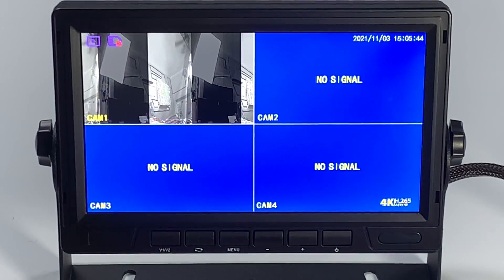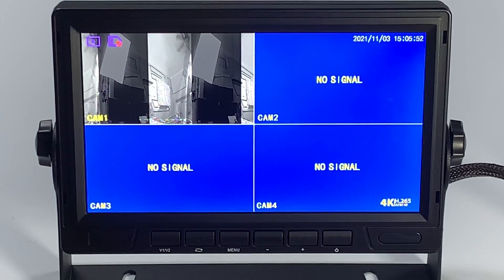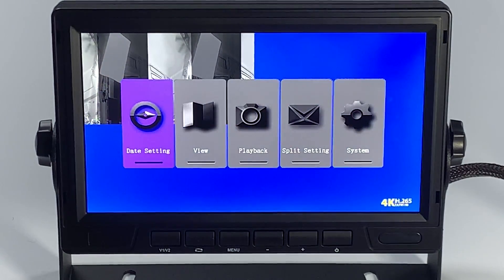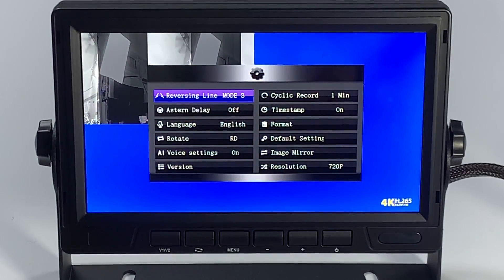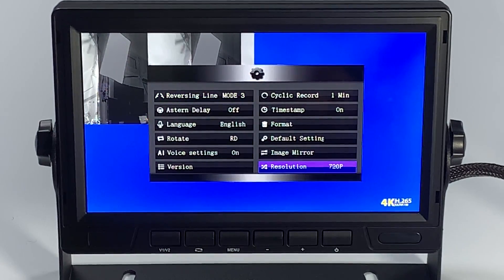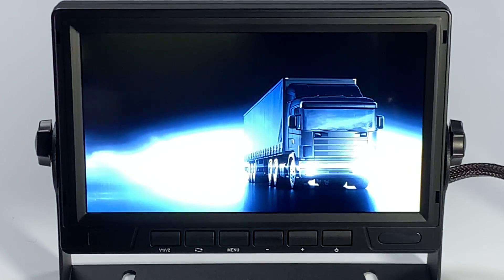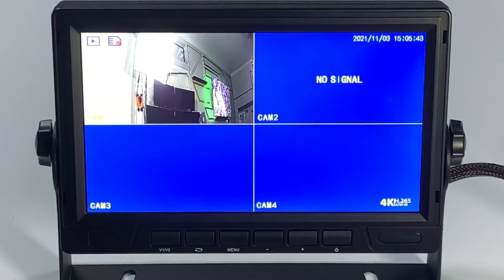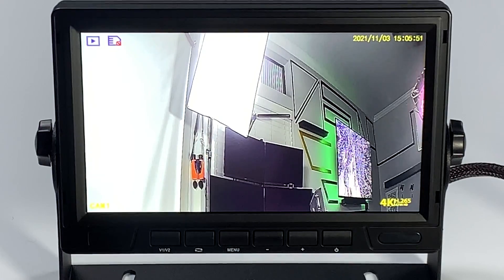How to troubleshoot camera pic & change resolution